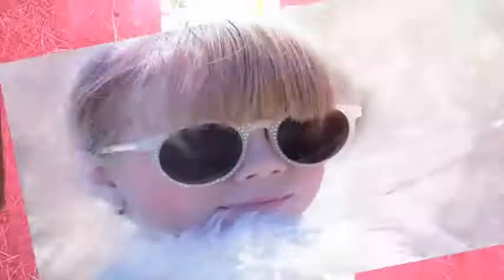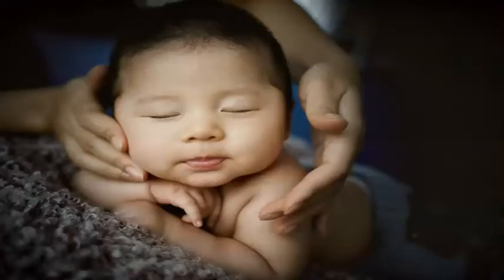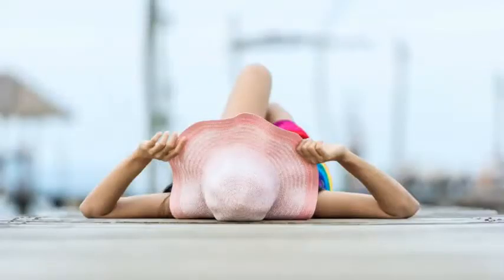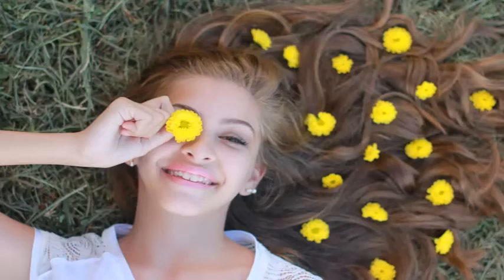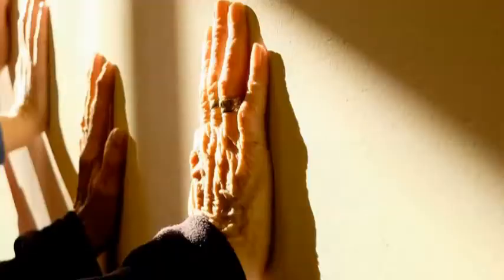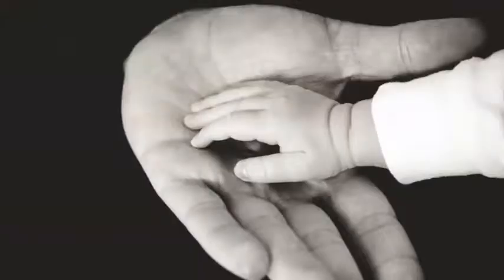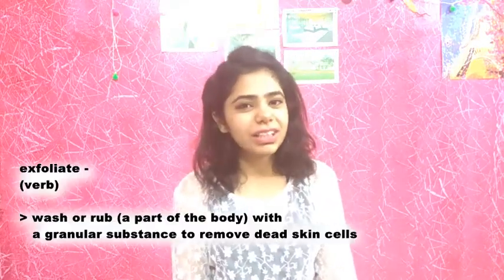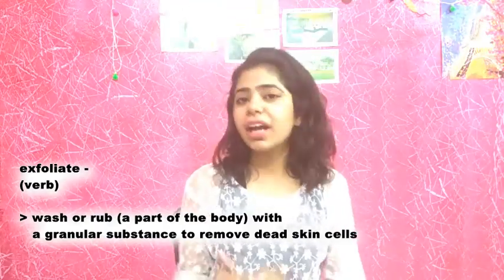Great Skin Secret No One Told You : Exfoliation | Explorer Sisters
Hey Guys! We all want a baby like skin! Exfoliation is the best way to achieve that! Links are :-

Pictures used in the video were under CC0 Licence. The sites from which the pictures were taken are :-

I am very thankful to the above listed sites for the provided images.